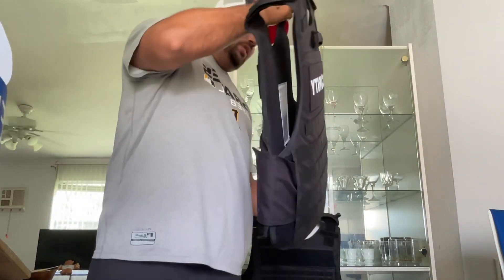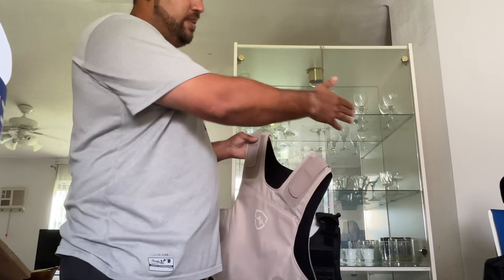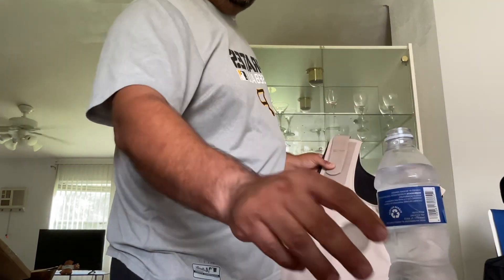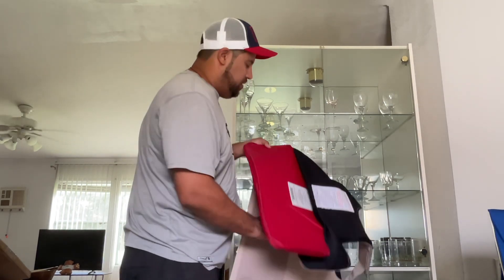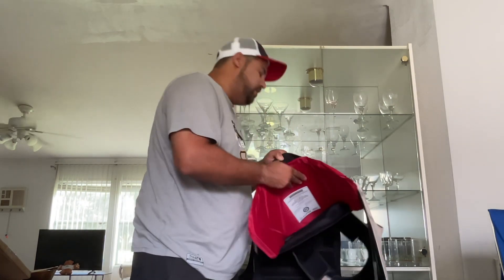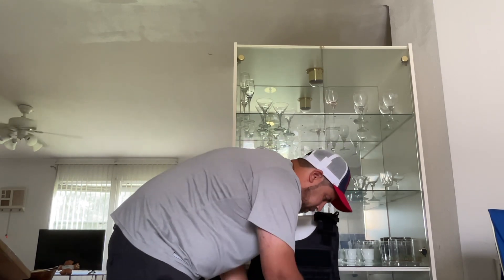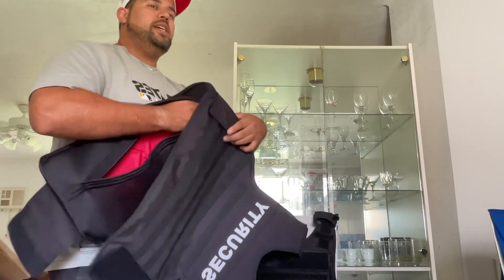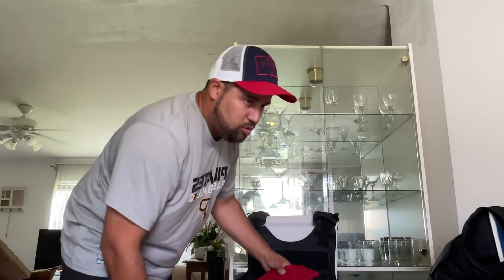Concealed carrier, safe life